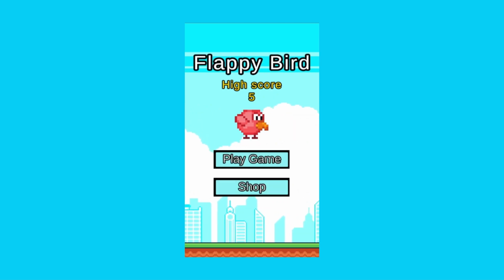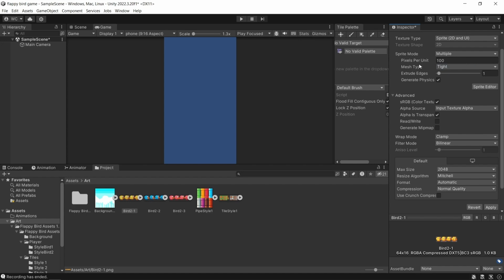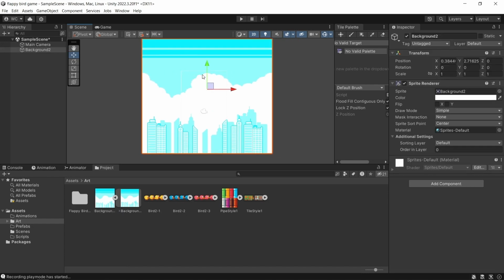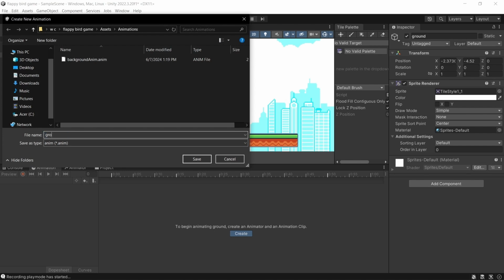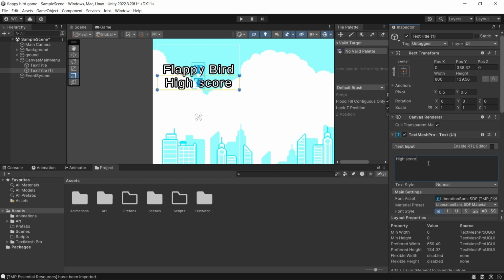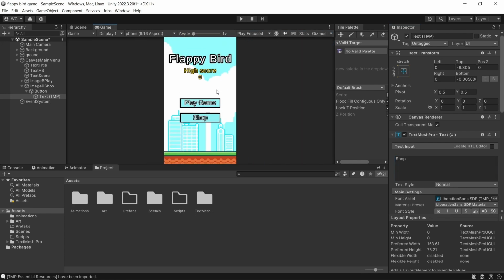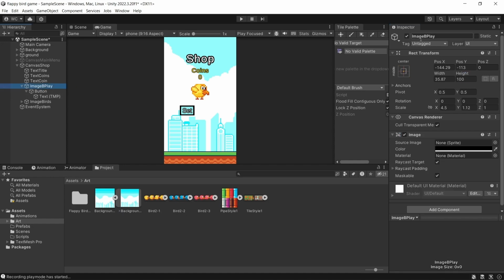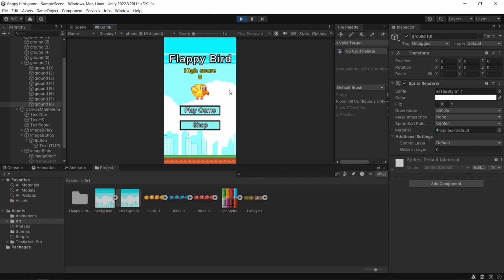How to create a Flappy Bird game in Unity 2D SAMPLE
For full course access become a member at Red Fools Academy

By the end of this course you will know how to create your very own Flappy Bird game in Unity. We will be starting from complete scratch building the scene for our game then all the way through until we have complete bird movement with respawning pipes and a store functionality .

A Flappy Bird style game is one of the most iconic mobile games of our time. It offers the player an addictive fun challenge that can be replayed over and over again. By adding high score and coin collection the player will have more incentive to play again so they can beat their last score or save up enough coins to unlock a new character to play the next time.

If you are new to coding do not worry all scripts will be walked through for each game object and source code will be available for download.

With the steps below we will create our Flappy Bird game:

Unity mobile set up
Import art
Camera settings
Backgrounds
Main menu Ui
Shop Ui
Menu script
Shop script
Game scene
Score counter
Game over Ui
Bird objects
Bird script
Pipe objects
Pipe script
Pipe spawner
Pipe spawner script
Final review

After completing each step above you will have your very own Flappy Bird game template and the knowledge to craft it into your own design for future game ideas.